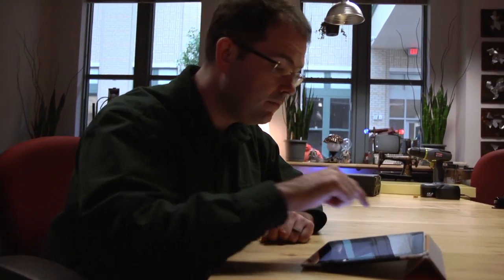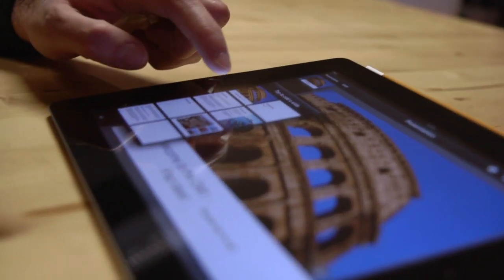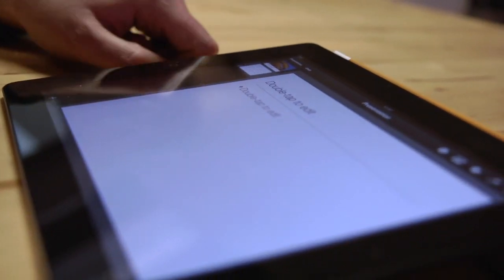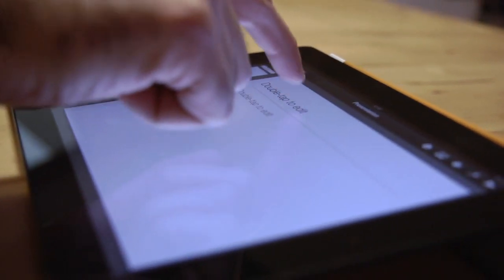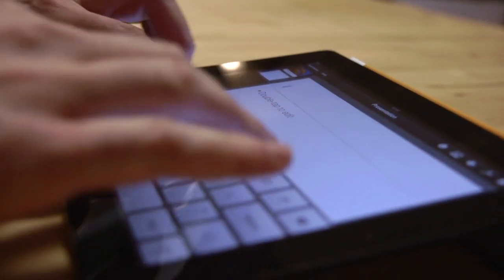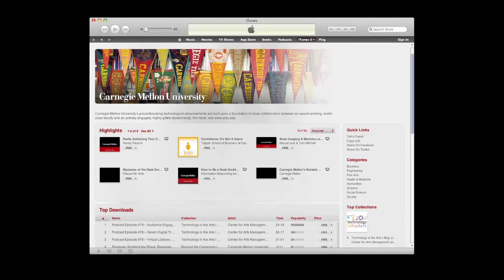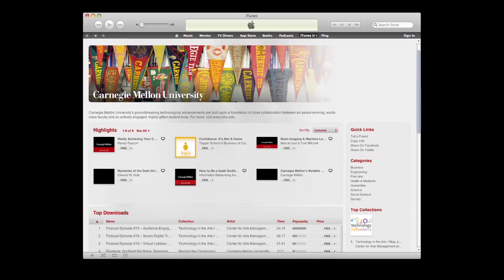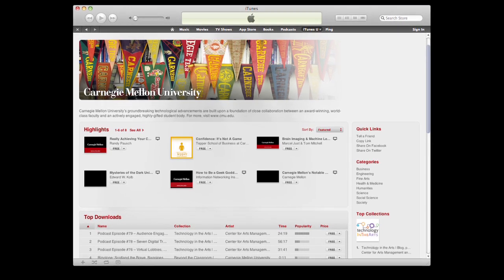Developing iPad Applications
Carnegie Mellon University's Human-Computer Interaction Institute is offering the course "Developing iPad Applications for Visualization and Insight."  Co-taught by CMU Assistant Professor Niki Kittur and a team of top industry developers, this course will focus on the design and implementation of iPad applications that help users visualize and make sense of large data sets.

The course is available for free at Carnegie Mellon University on iTunes U and on the new iTunes U app -- bringing the top-notch instruction of CMU's Human-Computer Interaction Institute to learners far and wide.

Watch the course on iTunesU or on any iOS device with the free iTunesU app